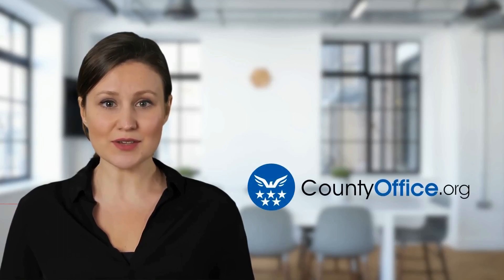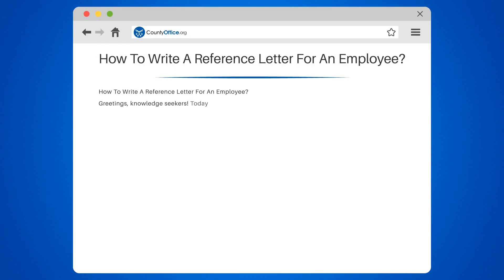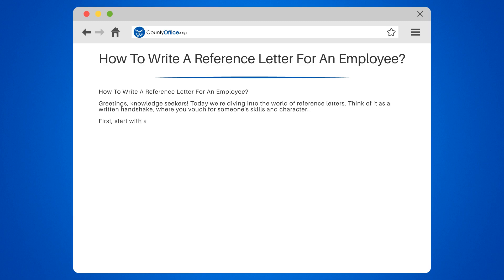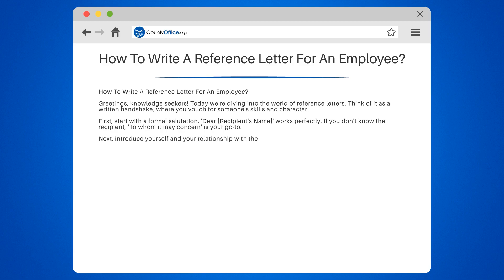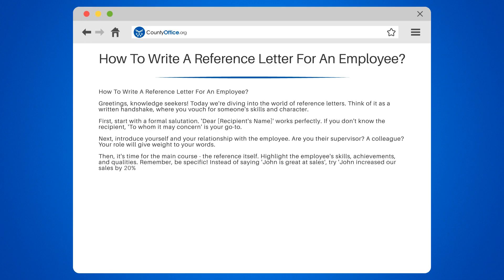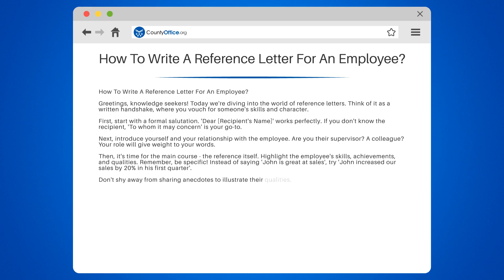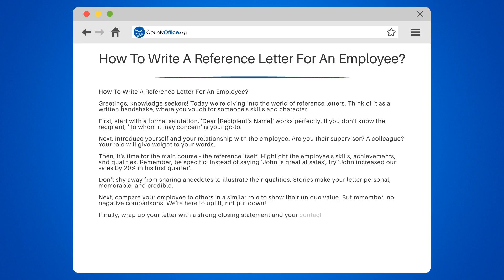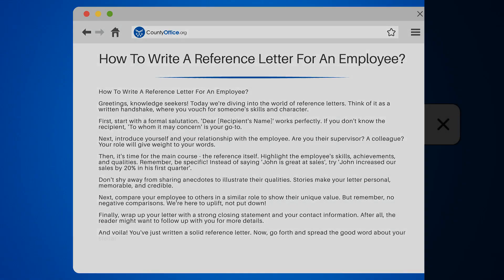How To Write A Reference Letter For An Employee? - CountyOffice.org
How To Write A Reference Letter For An Employee? Are you looking to write an impactful reference letter for an employee? In this insightful video, we'll guide you step-by-step on how to create a compelling reference letter that showcases your employee's skills and achievements.

We'll begin by discussing the importance of a proper salutation and how to introduce yourself and your relationship with the employee. Next, we'll delve into the art of highlighting the employee's skills, achievements, and qualities with specific examples and anecdotes that make your letter personal, memorable, and credible.

Additionally, we'll show you how to compare your employee to others in similar roles to demonstrate their unique value, while keeping it positive and uplifting.

Whether you're a supervisor, colleague, or mentor, writing a thoughtful and persuasive reference letter can open doors for your employee.